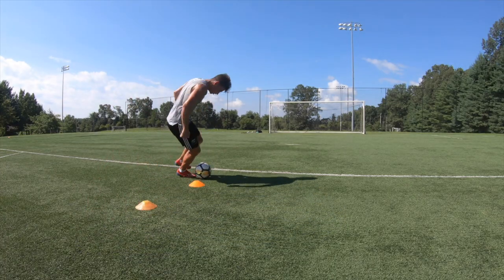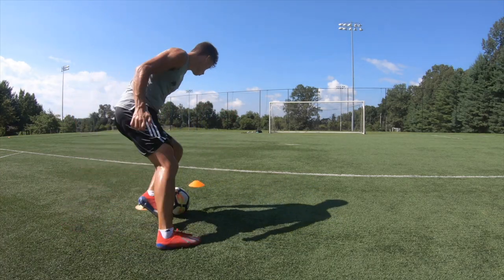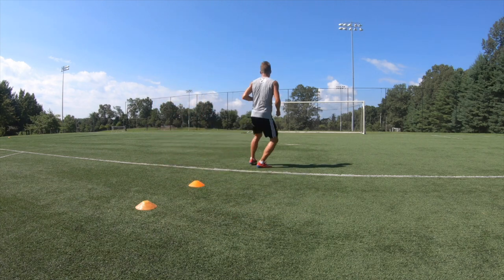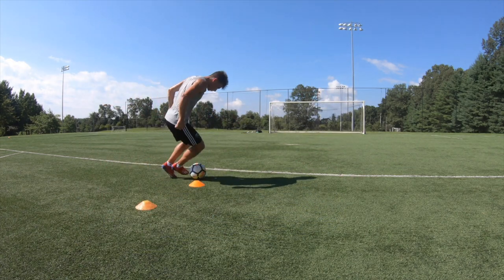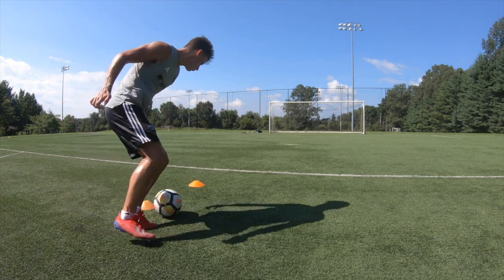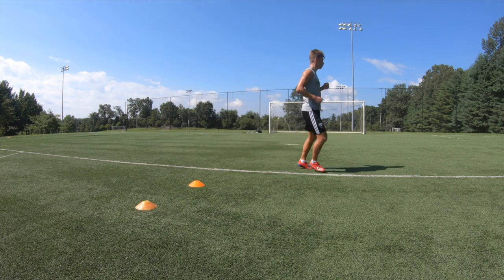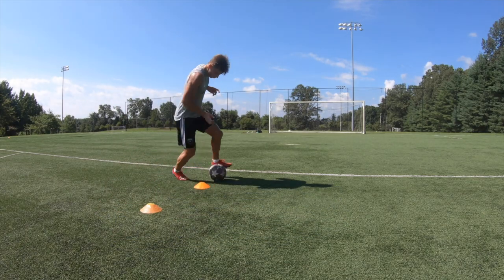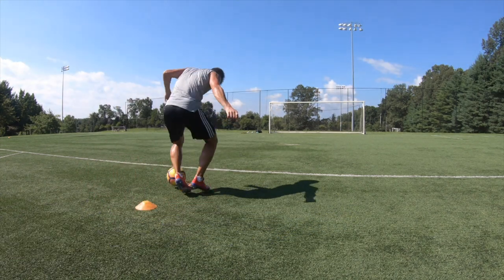ESSENTIAL FINISHING DRILLS FOR FOOTBALLERS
This video is to show players some essential finishing drills that every footballer should master and use to improve their specific weaknesses. Even top players can use these drills to their advantage assuming they are very attentive to detail.

Follow Nonstop Progress on instagram: @nonstop.progress

About Me:
Name: Heath Martin
Age: 18
Height: 5’10
Weight: 170
Nationality: USA
Current Team: DC United U19’s
Last Team: Atlanta United U19’s
Previous Teams: IMG Academy, Tennessee ODP
Position: LB/LM/LW

Best Gear/Equipment
Soccer ball
Training ladder
Resistance bands
Training poles
Soccer cleats
Gym shoes
Training socks
Compression shorts
Training shorts
Training shirt
Best training jacket
Soccer rebounder
Training Headphones
Camera case
Camera Microphone Adapter

My Supplements
Protein for Muscle Building
Protein for Recovery and Injury Prevention
Vegan Protein
Multivitamin (Men)
Best Multivitamin (Women)
Best CBD Supplement
Best Adrenal supplement
2nd Best Adrenal supplement
Best Gut healing supplement
Best Vitamin D3 supplement